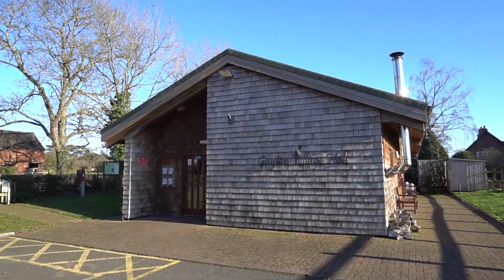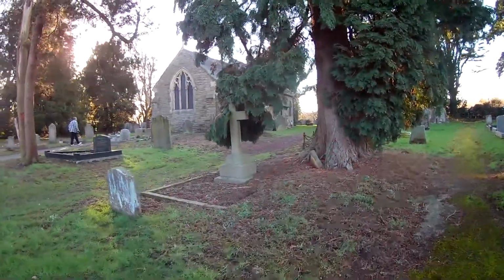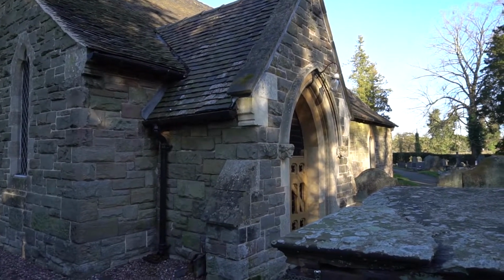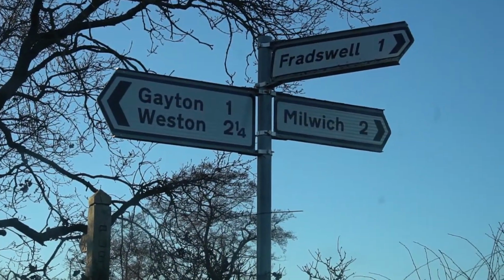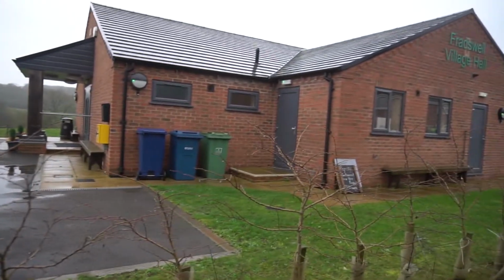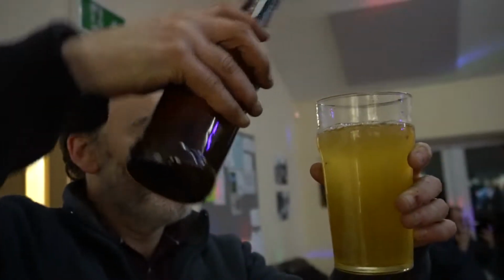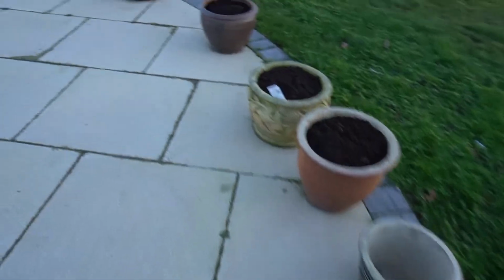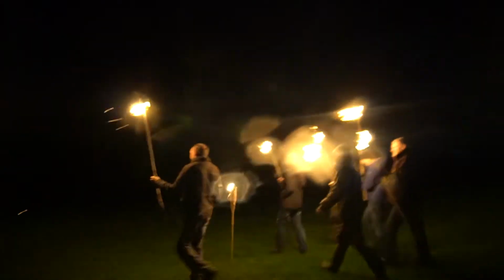Gayton and Fradswell - Staffordshire - The British Challenge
As we continue to bring you all the towns and villages in Staffordshire in 2019, we find ourselves in the villages of Gayton and Fradswell. Both villages have similar stories about community and a desire to retain it.

Please also keep a check on our progress on our blog.

If you would like to read the whole story about Fradswell's struggle to get their village hall built, you can find it in the book 'Building a Community' written by Barry Dore.